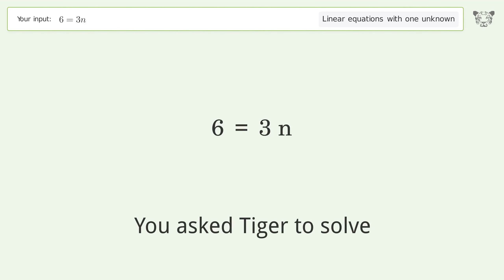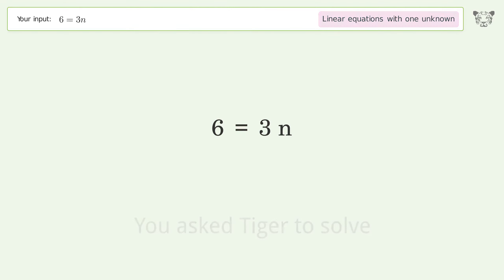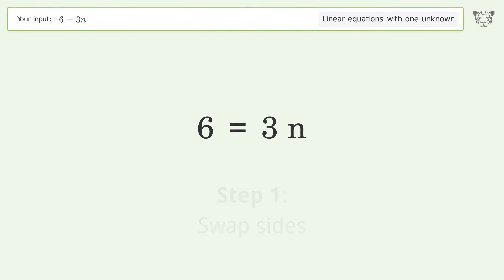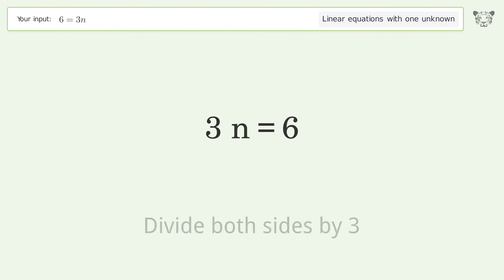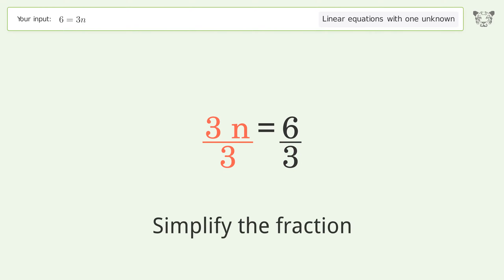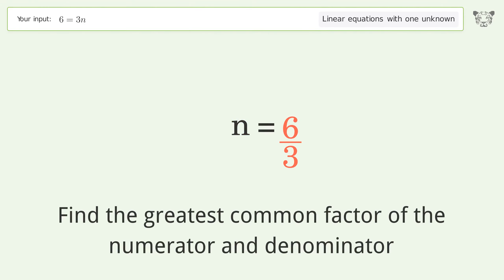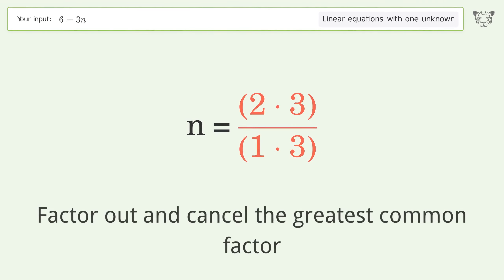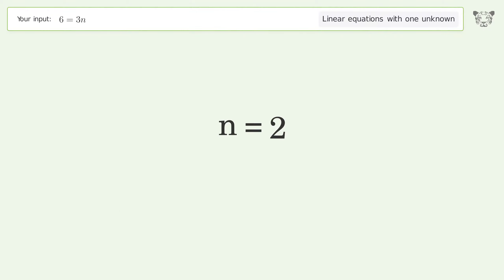Linear equation with one unknown: Solve 6=3n step-by-step solution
Solving 6=3n using the linear equation with one unknown solver

for a step-by-step and more tips and tricks for dealing with linear equations with one unknown.